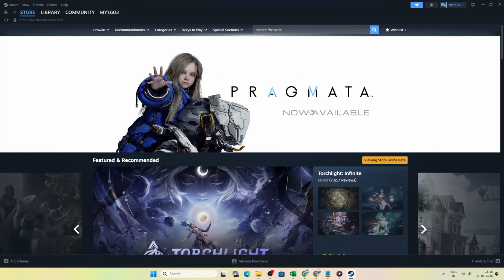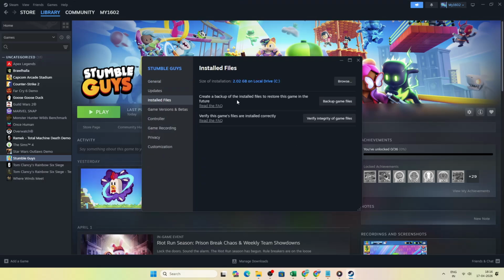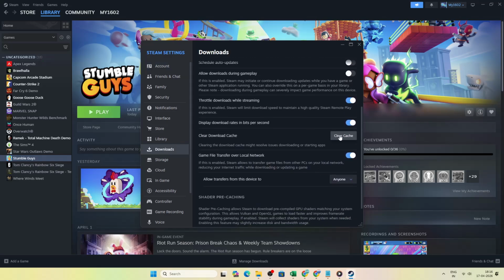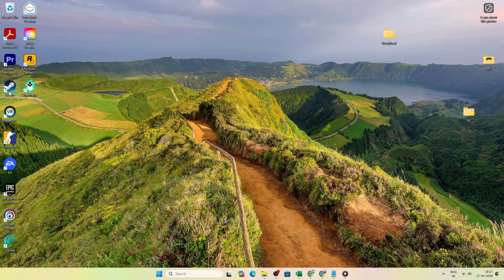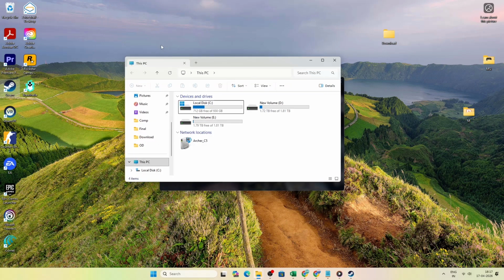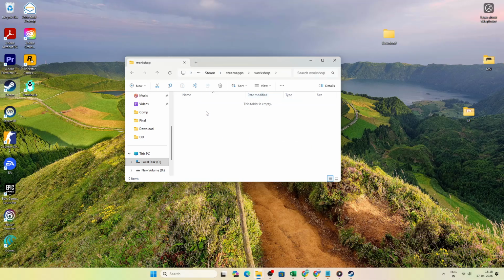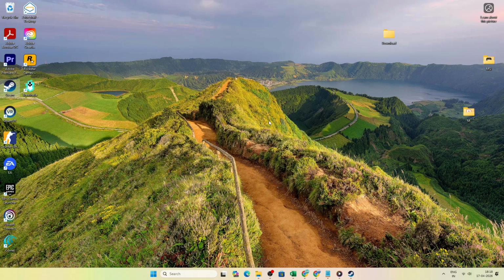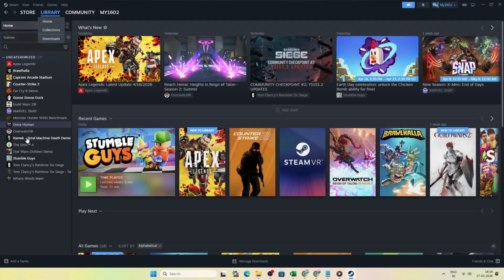How To Fix Steam Missing Downloaded Files Error (Step By Step)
Learn how to fix the Steam Missing Downloaded Files error with this quick and easy troubleshooting guide. Missing downloaded files in Steam can prevent you from playing your games, but these proven fixes will get your library back on track.